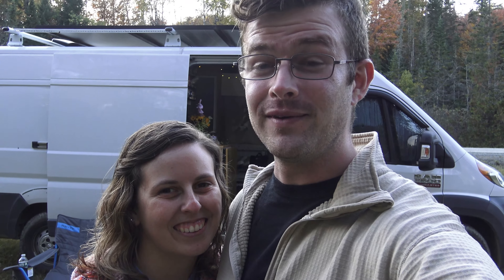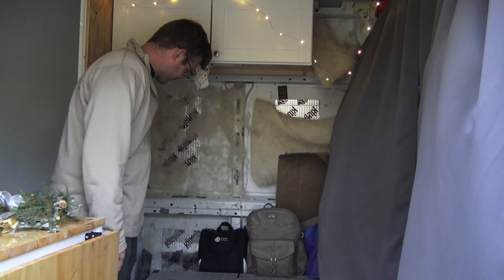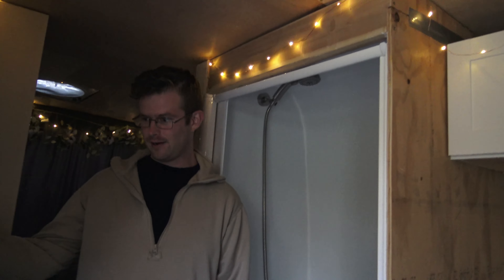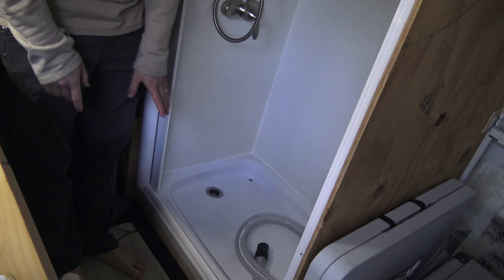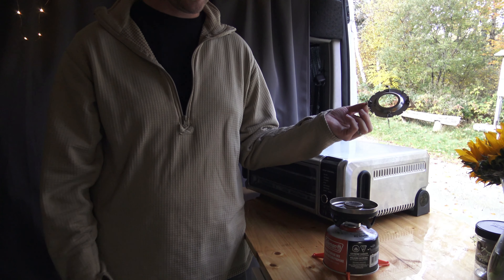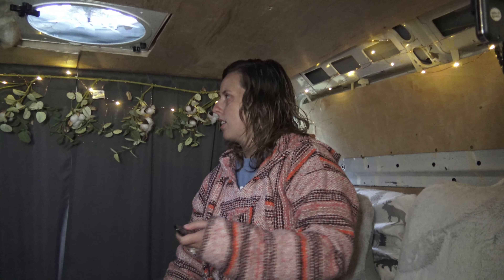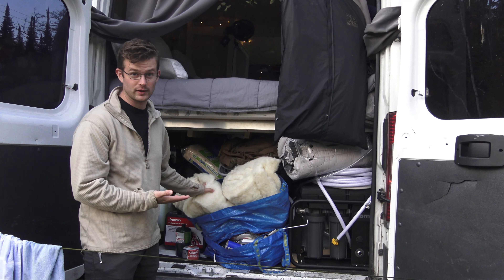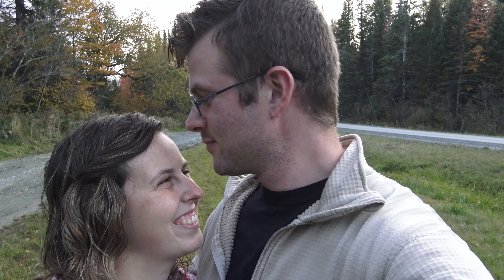Veteran's Off Grid Van Home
Our family has asked us to start a channel so they can follow along so here it is!